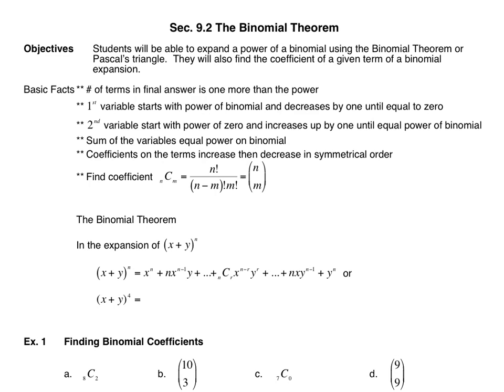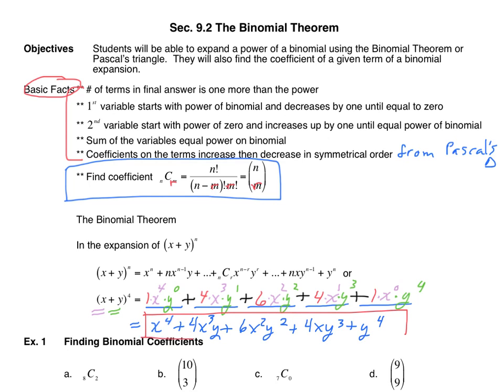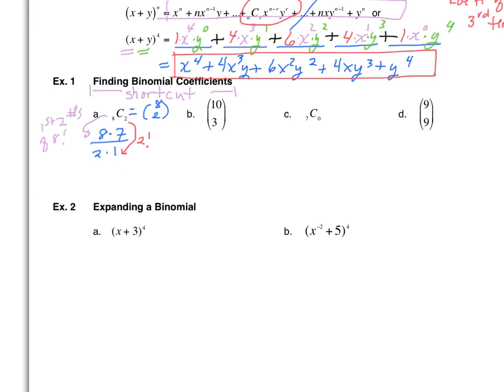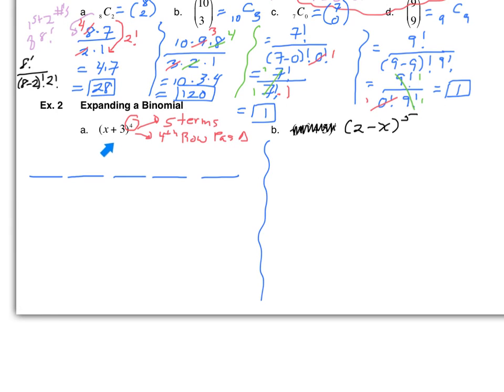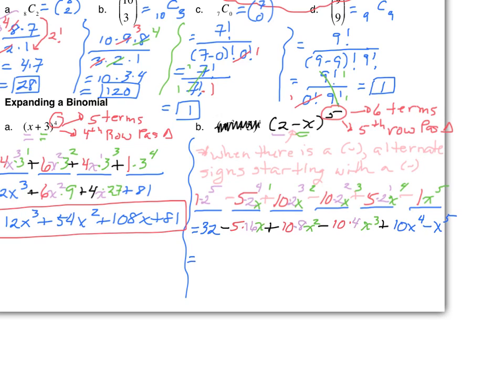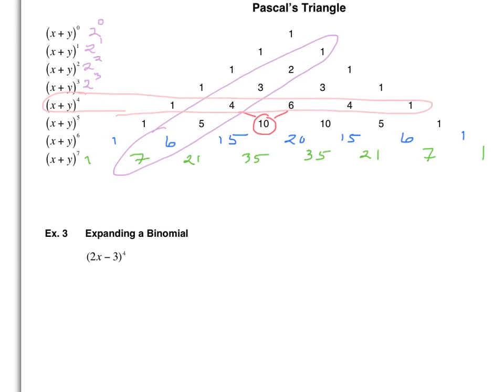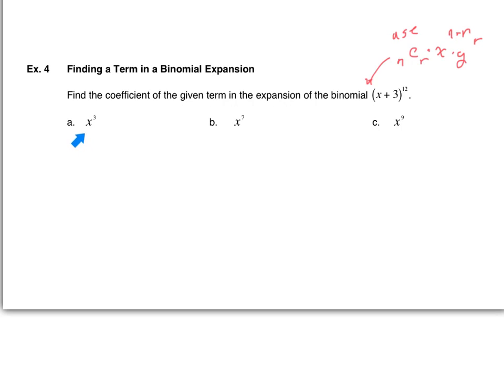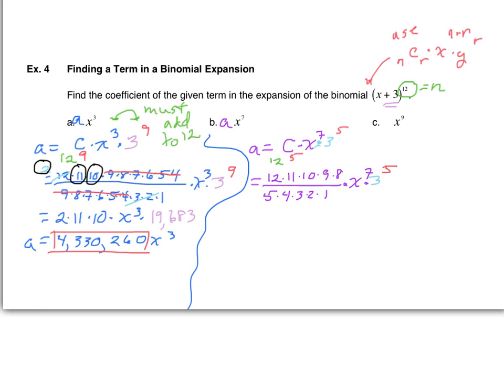PC 9-2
Pearson, Demana, PreCalculus, Lesson 9-2, the Binomial Theorem